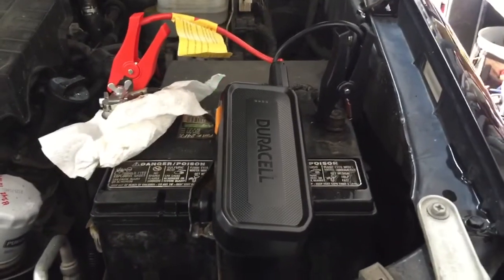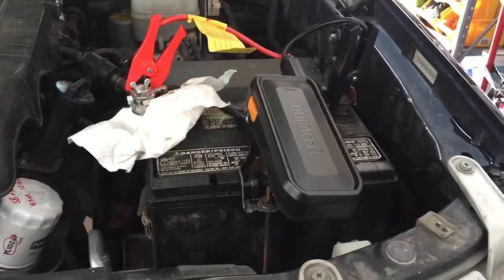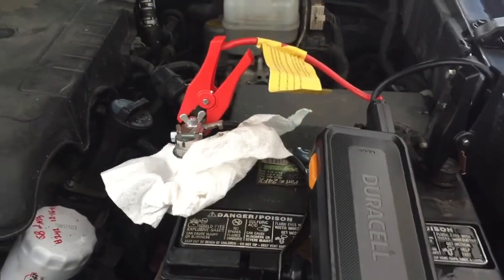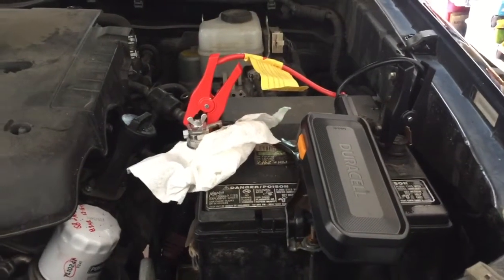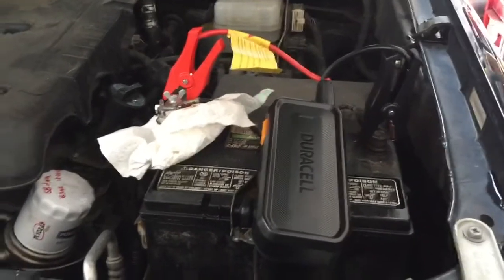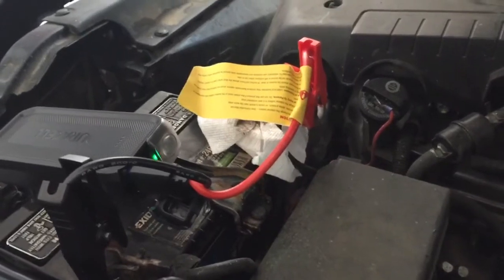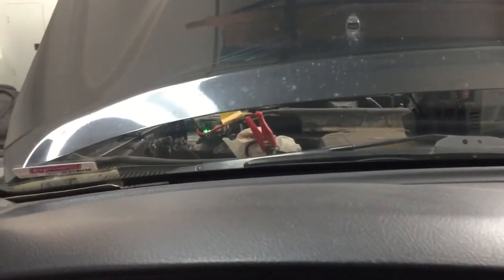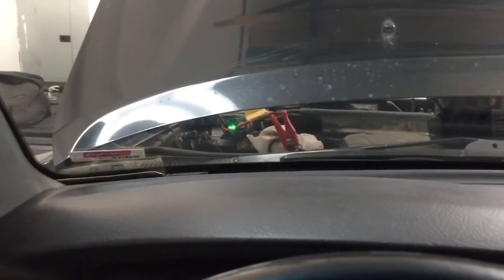Duracell DRLJS20 Jumpstarter Test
Testing a Duracell DRLJS20 Lithium Ion Jumpstarter on a cold start of a 4.0L V6 with battery disconnect to simulate a completely dead battery.